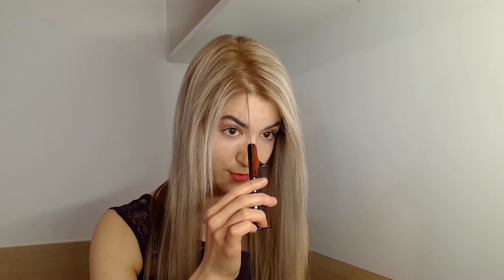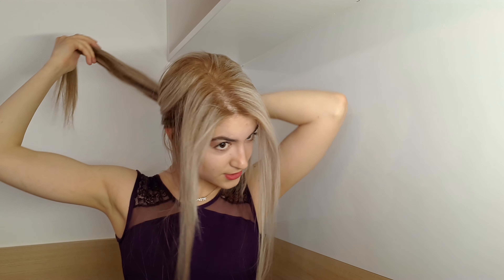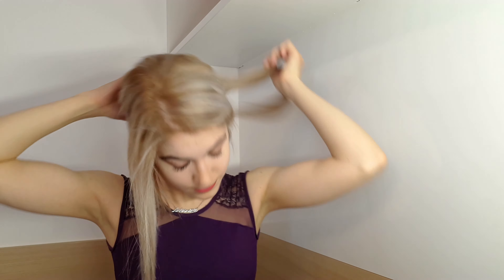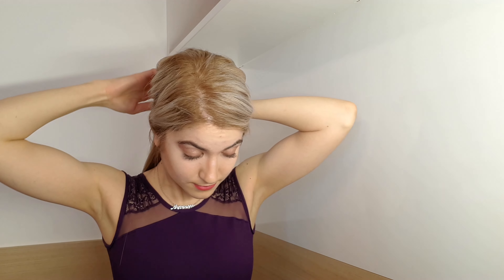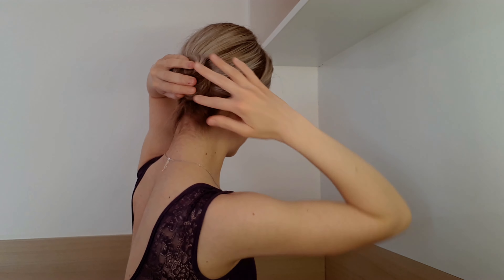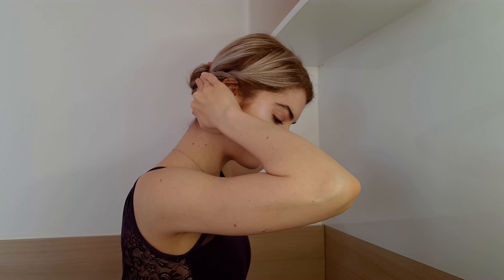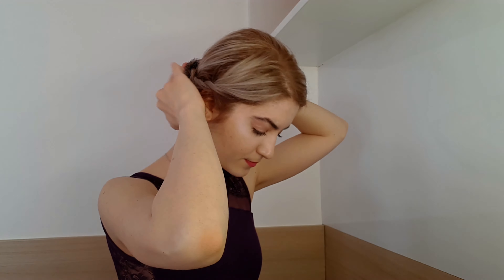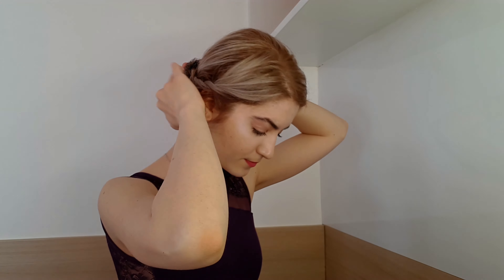The perfect ballerina bun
In this video I show you how to do the perfect ballerina bun!
It looks difficult and complicated but if you practise you can manage to do it in 5 minutes :)